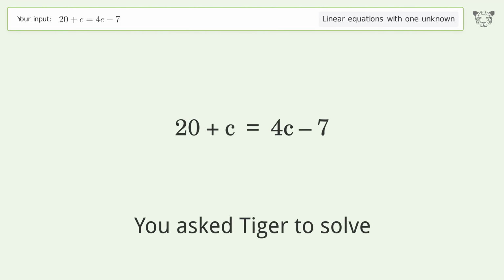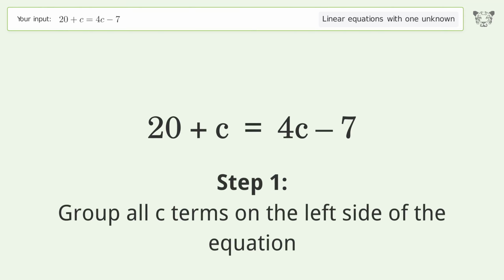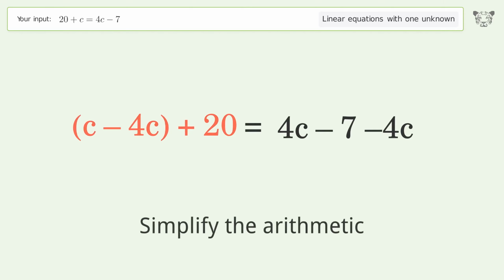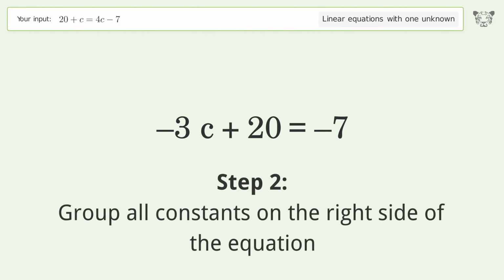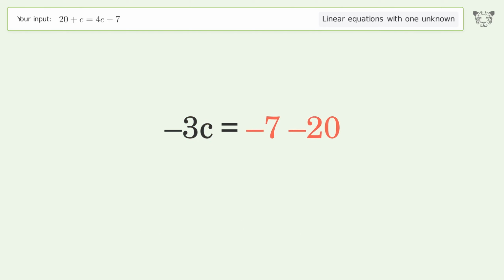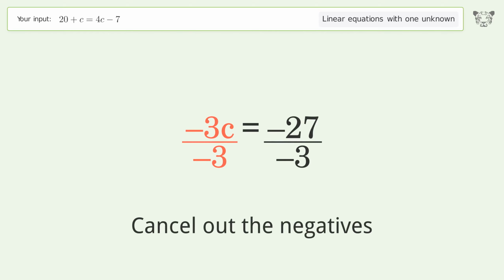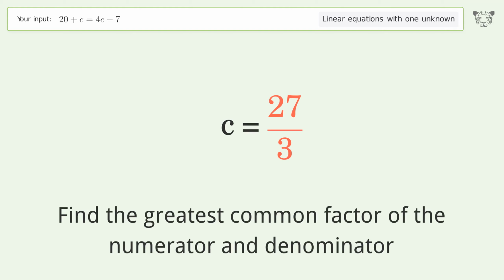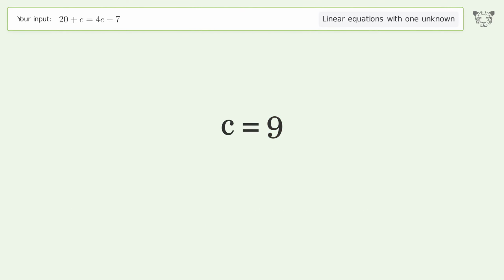Solve 20+c=4c-7: Linear Equation Video Solution | Tiger Algebra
Struggling with 20+c=4c-7? Watch our step-by-step video on Tiger Algebra to master this linear equation effortlessly. Also check out for more tips and tricks for dealing with linear equations with one unknown